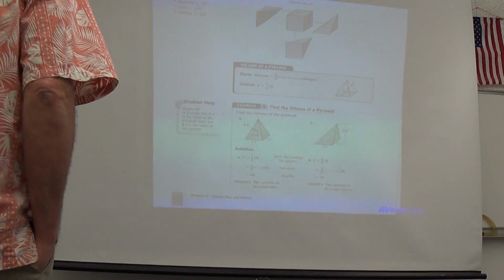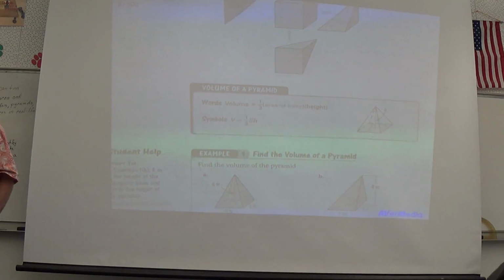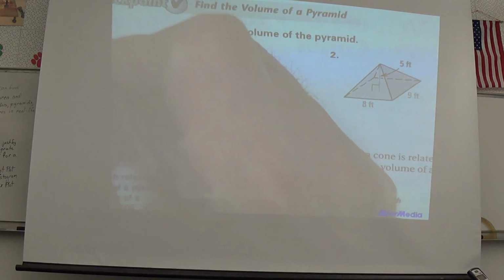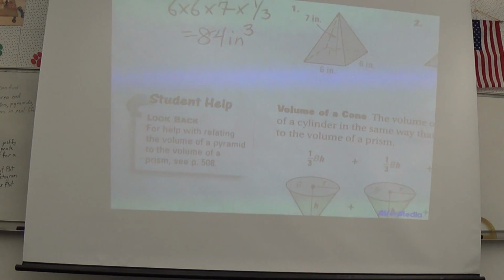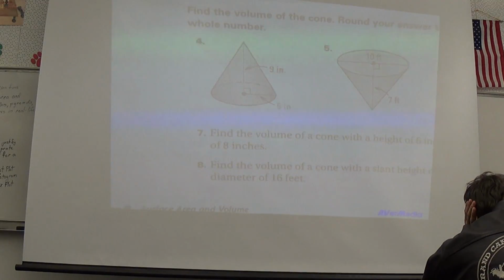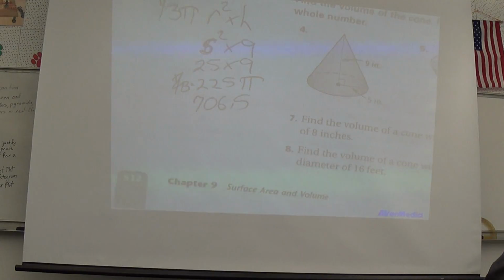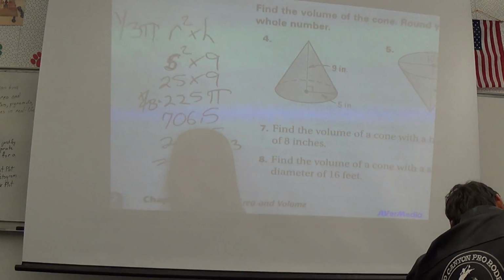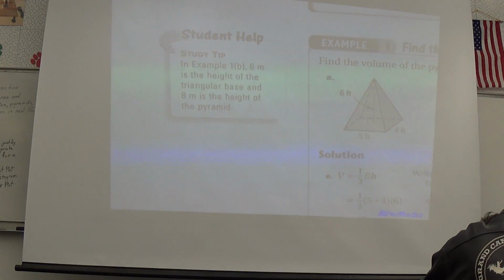Mr. Edminston 2-28-17